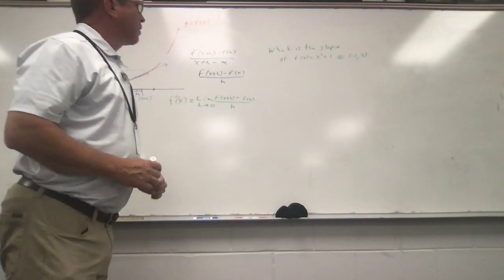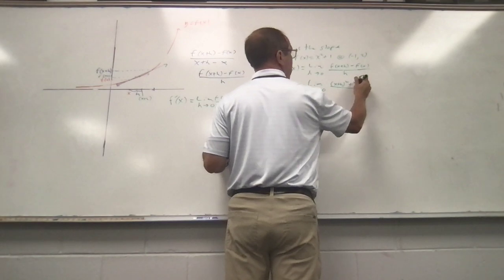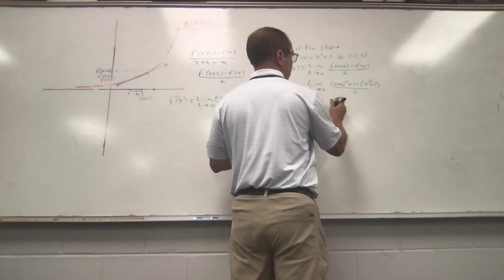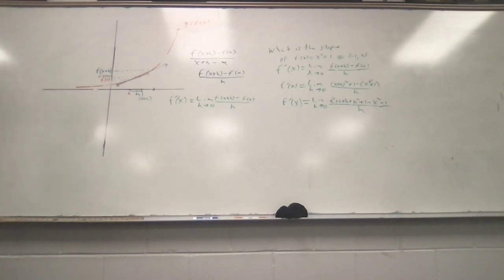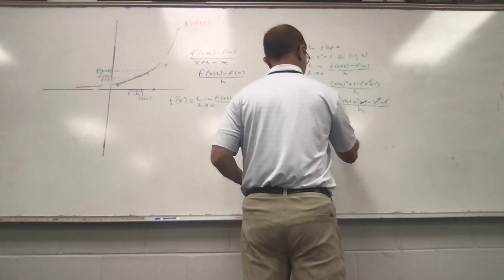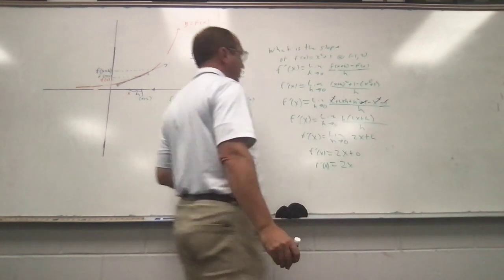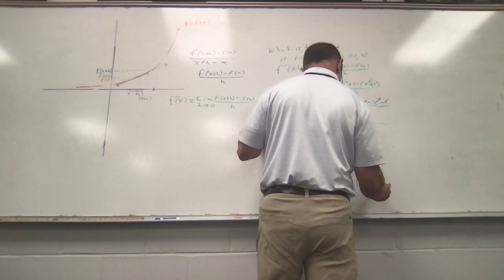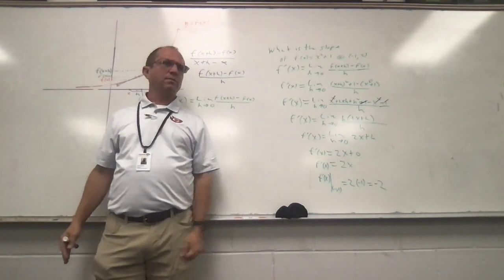drivative ex 1